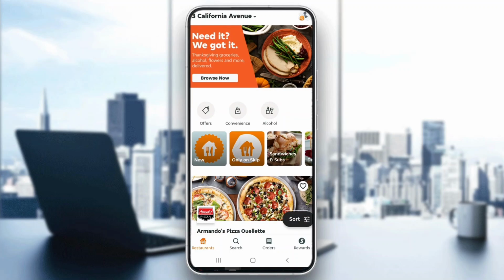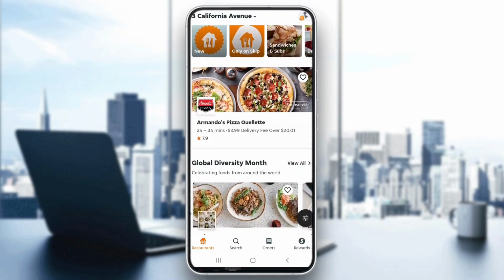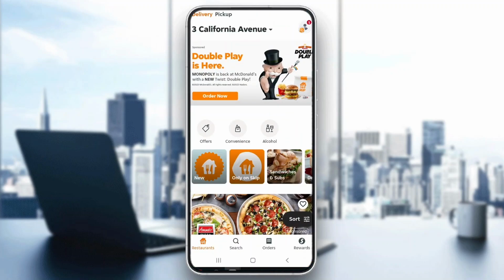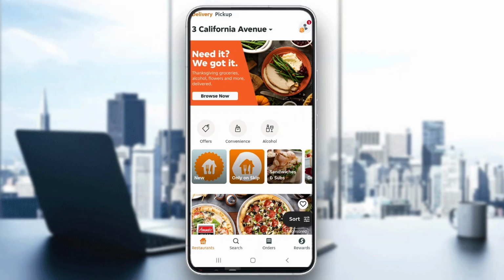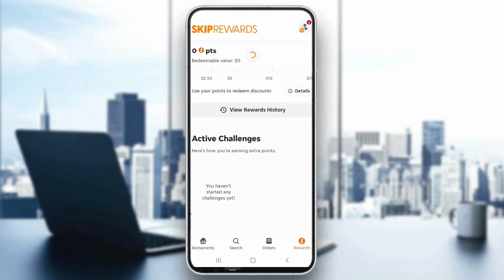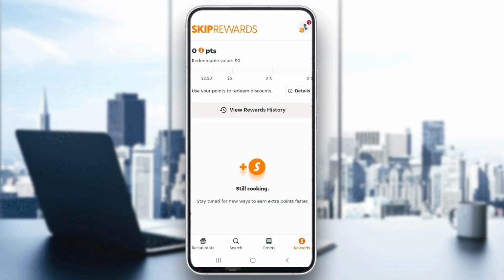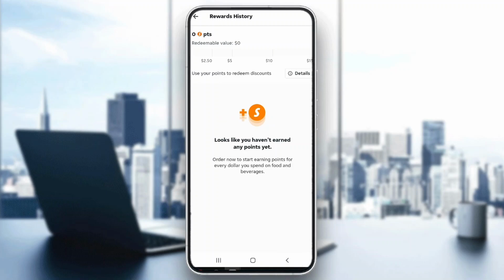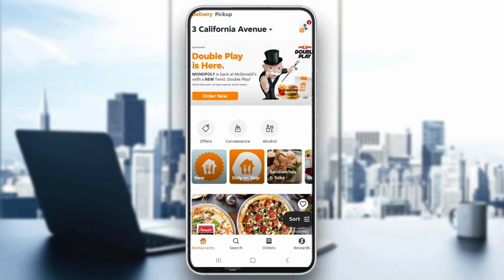How To Get Free Food On Skip The Dishes Tutorial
Today we talk about get free food on skip the dishes,how to get free food,free food apps